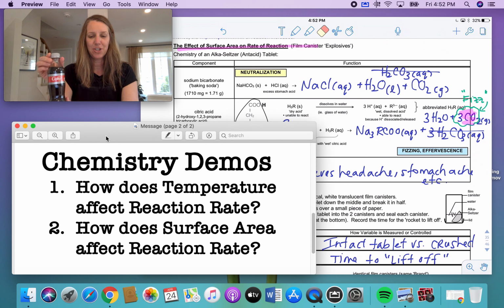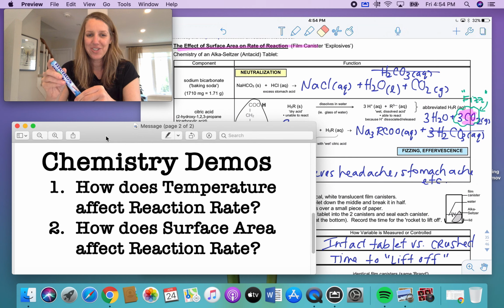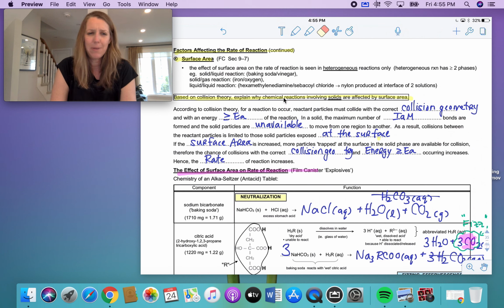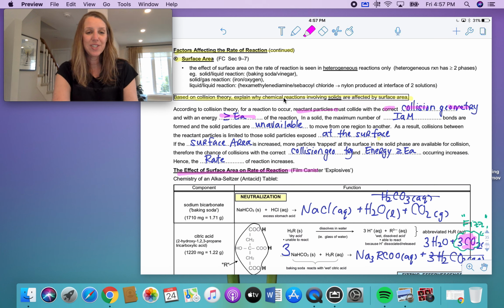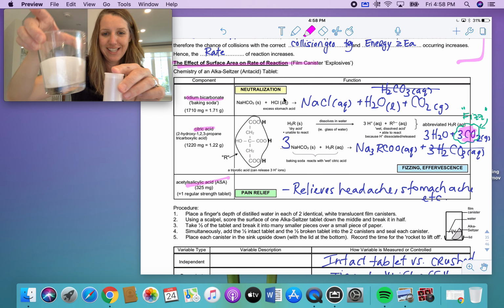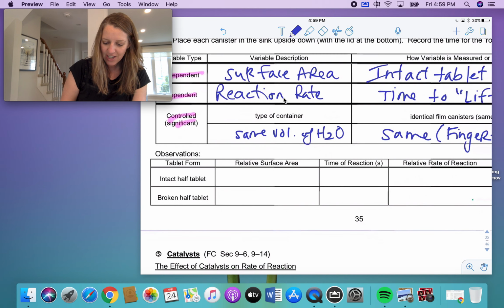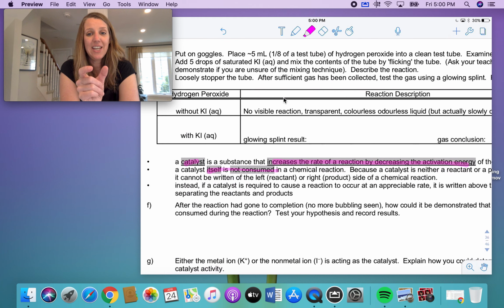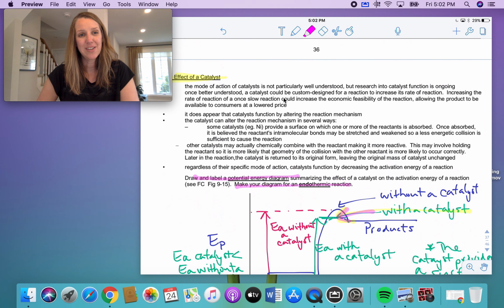Catalysts (SCH4UI, Rowlandson)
Energy Changes and Rates of Reactions Day 4